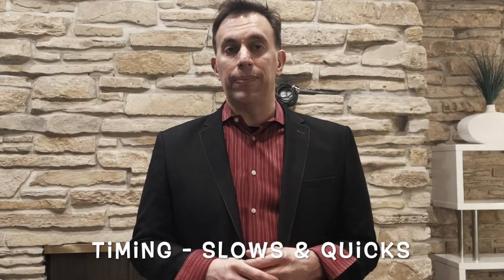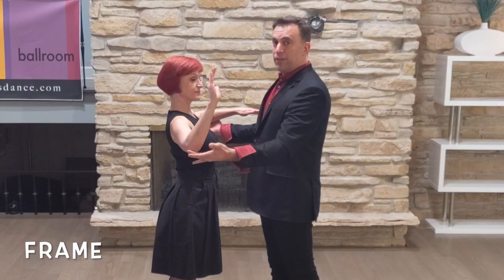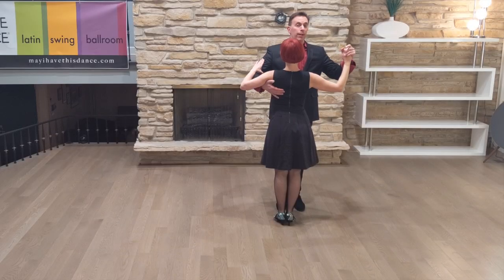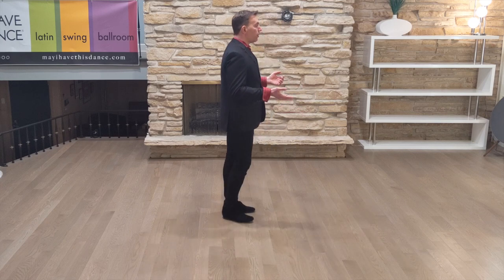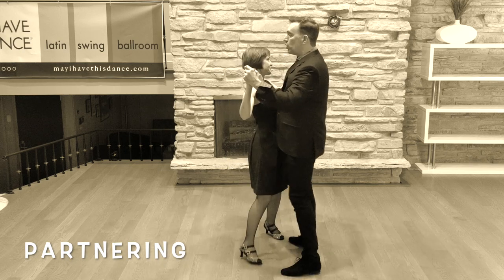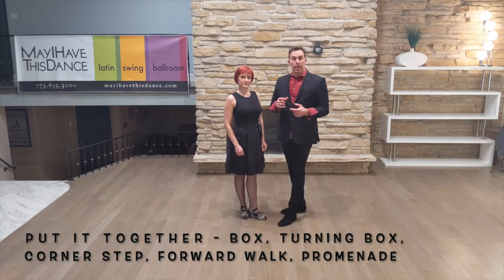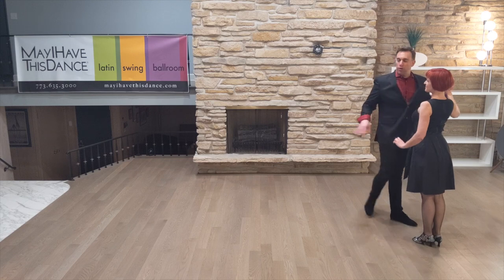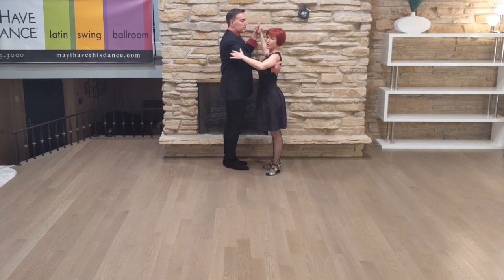Learn to Dance Basic Social Foxtrot Partner Dancing (Great for weddings and events)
for tons more video dance instruction options.  Become an amazing social dancer, anywhere you can get internet connection!

Learn from the comfort of your own home! Foxtrot I is usually a 4-week class at May I Have This Dance. Although learning in-person with a May I Have This Dance instructor is always best, this video covers much of the patterns and technique that is part of our Foxtrot I program.  Nino DiGiulio & Dawn Lara expertly take you through learning to social dance from scratch! For more information about live classes, or other video classes we offer, including Foxtrot II all the way up to Advanced and Mastery, as well as Ballroom, Salsa, Country, Tango, West Coast Swing, Jitterbug, and more, please contact us at

OnlineLearningLounge.com